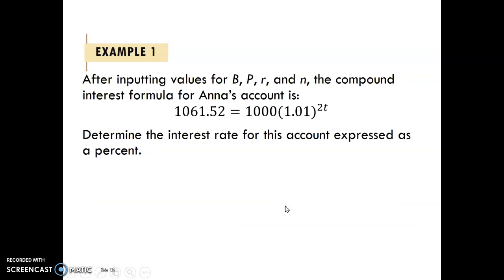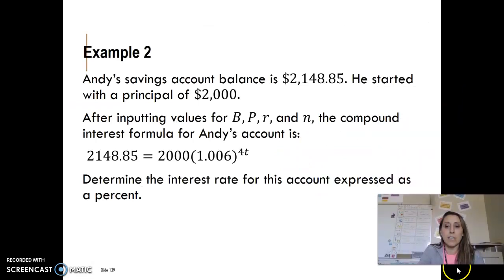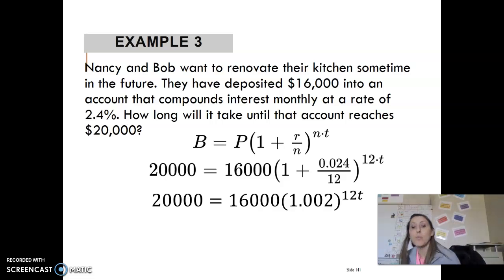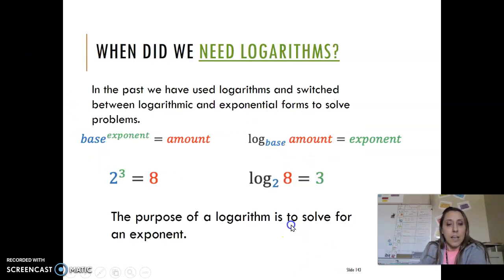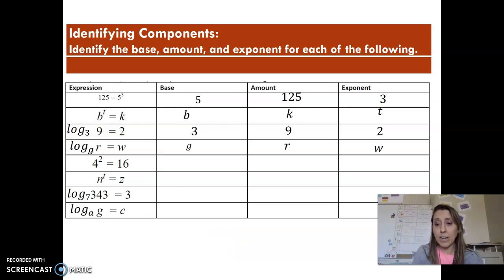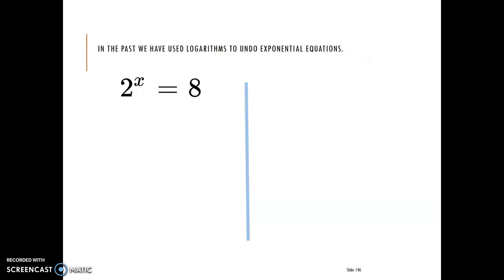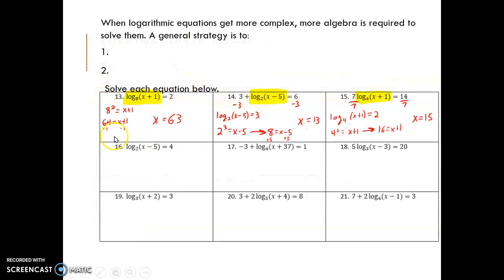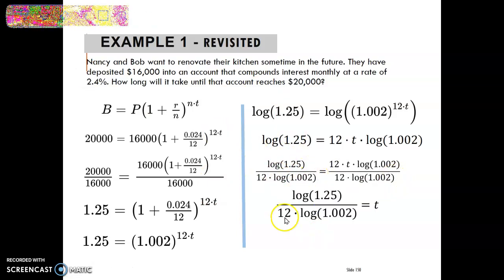The term of a single deposit account part 1